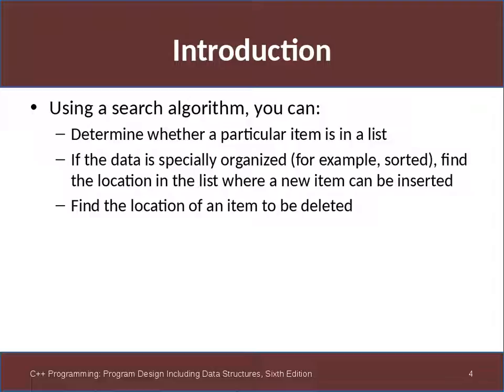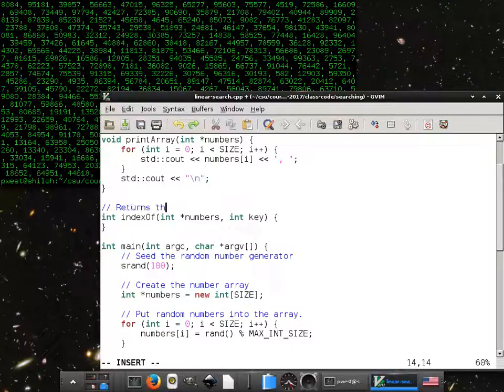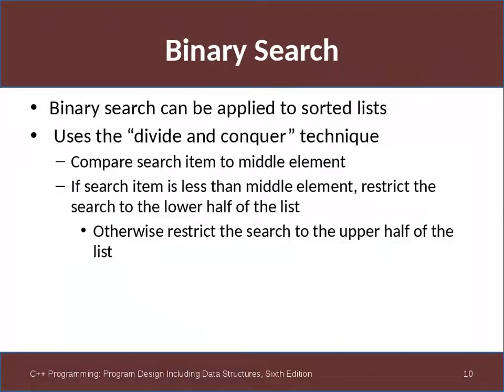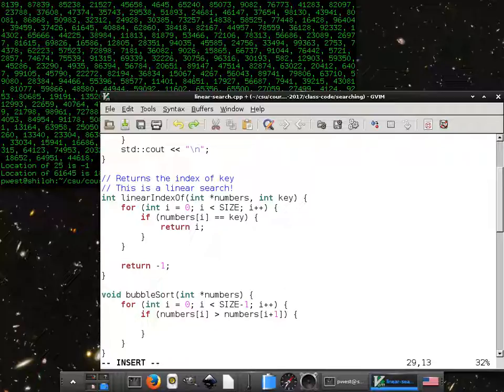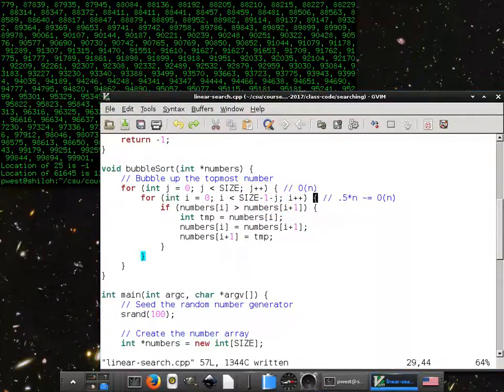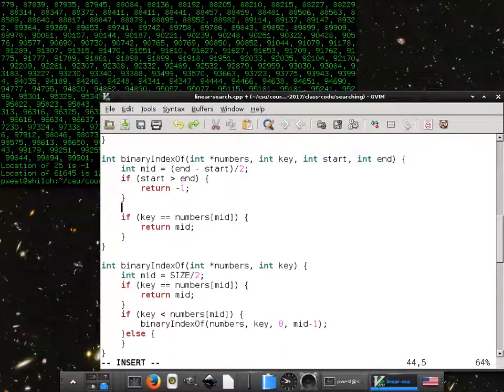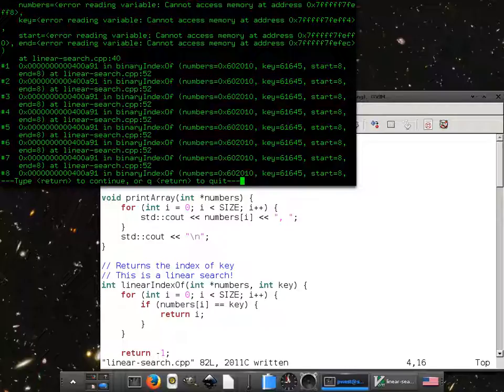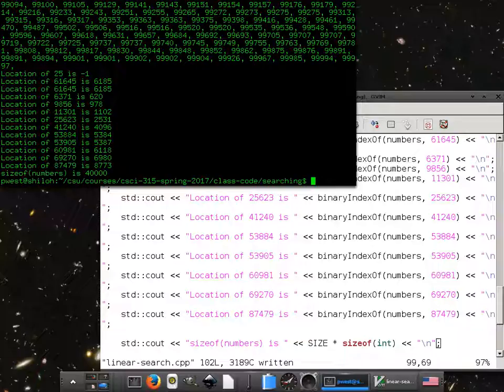csci 315 spr17 day10 01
linear search, binary search, and bubble sort